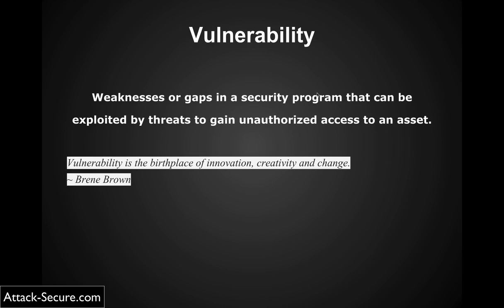Solid Introduction to Ethical Hacking and Penetration Testing - Computer Crimes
Become a Master Computer Security Expert by Learning How to Use Ethical Hacking to Reveal Potential Vulnerabilities in Information Systems.

This course is a great place to start your journey towards becoming a computer security expert. Gain the valuable skills you need to identify important weaknesses and provide effective computer security techniques that are important for any sized system.
In this course, students interested in learning ethical hacking techniques and penetration testing and who have basic IT skills, knowledge of Linux and Windows, and a basic knowledge of networking, can learn to find vulnerabilities and exploit systems as an ethical hacker.
Get started with this course today to be on your way towards finding real-world computer security solutions.
Gather Information Intelligence
Find Security Vulnerabilities
Develop Exploits
Scan and Produce Vulnerability Assessments
Learn Network Attacking Techniques
Ethical Hacking for Computer Security
Ethical hackers are computer security experts who focus on penetration testing and weaknesses in an organization’s information systems.